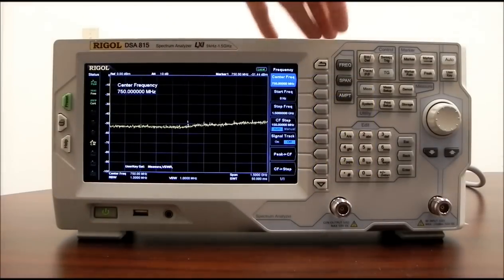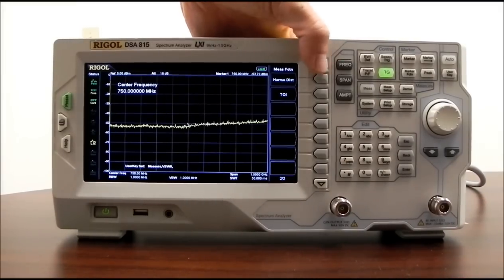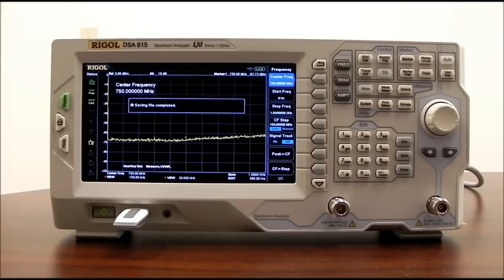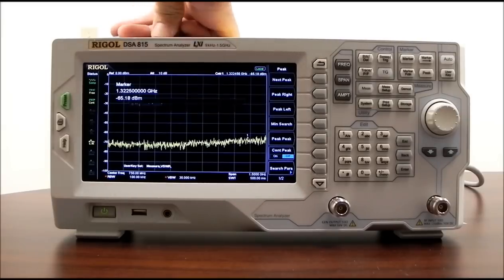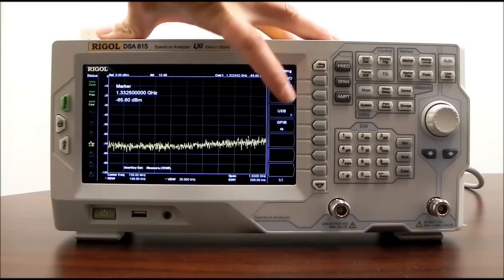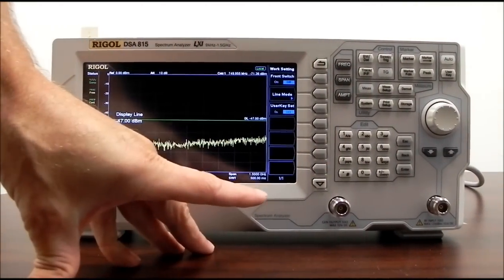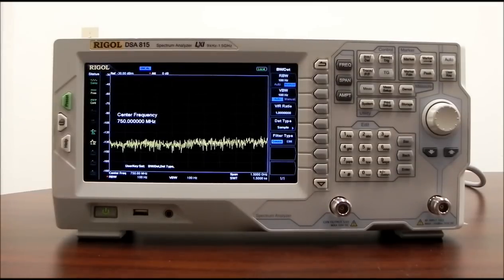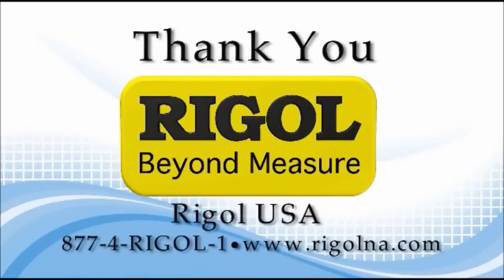RIGOL's DSA815 Spectrum Analyzer Part 2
Rigol's DSA800 Series spectrum analyzers redefine the product category by setting new standards for performance and price. The DSA800 family features a widescreen display, compact design, and easy-to-use interface making it ideal for benchtop or field apps in RF and wireless testing and production. The spectrum analyzer offers the ability to measure smaller signals using our digital IF filter, which allows for smaller bandwidth settings and reduces displayed noise levels. The DSA815 distinguishes between signals with a frequency difference as little as 10 Hz. The DSA832, DSA832E, and DSA875 have a DANL (displayed average noise level) down to -161 dBm (typical). In addition, Rigol offers great options including an EMI filter and quasi-peak detector kit, VSWR measurement package, and tracking generator ("-TG" version) for all of these models. A Preamplifier is standard on all models in the family. Whether your application is radio verification at 455 MHz or monitoring the 3rd harmonic of 2.4 GHz signals find the right spectrum analyzer in the DSA800 Series.